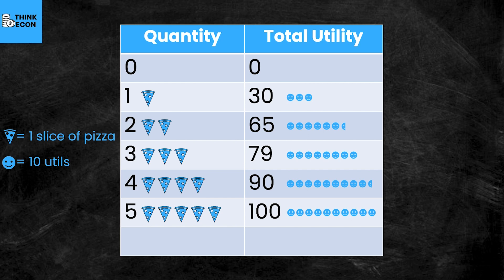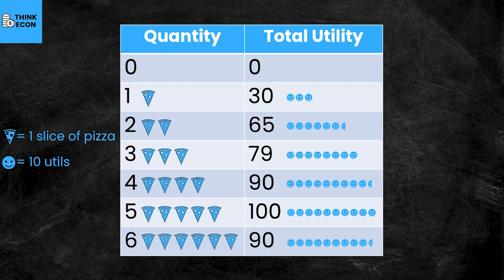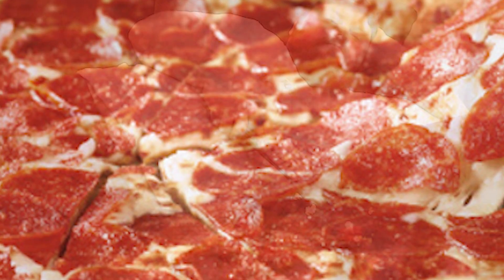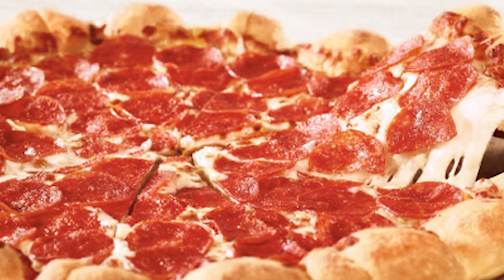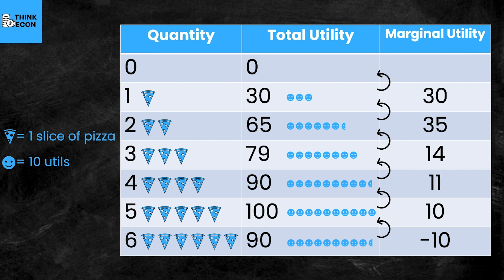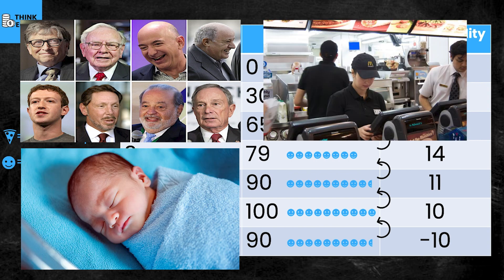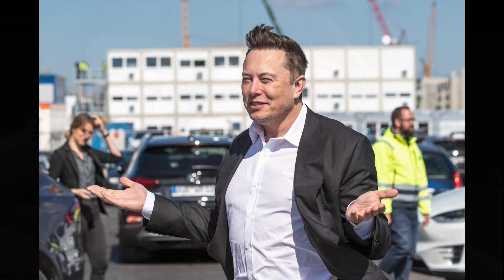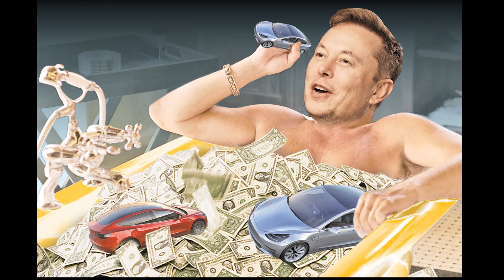Diminishing Marginal Utility Explained (w/ Step-By-Step Example) | Think Econ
Diminishing Marginal Utility Explained

In this video we explain what utility, total utility, and marginal utility are, and how they are used by everyone in everyday life!